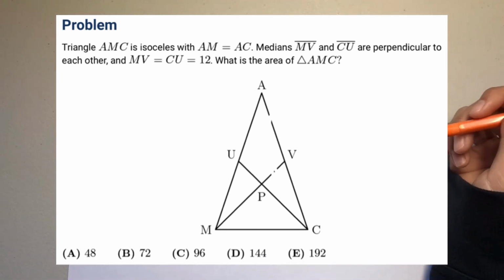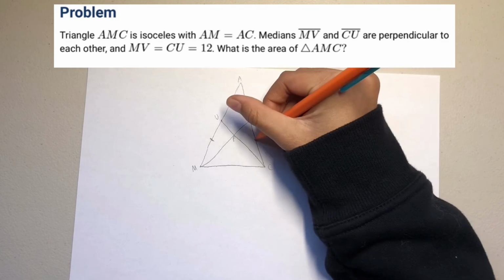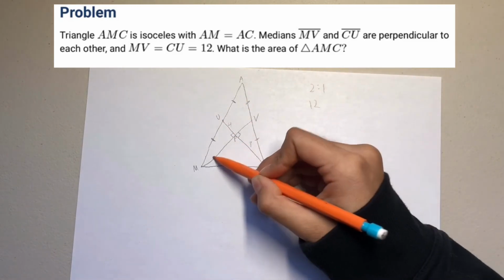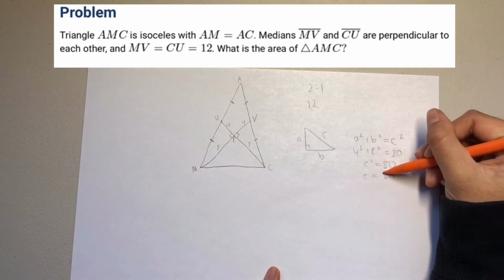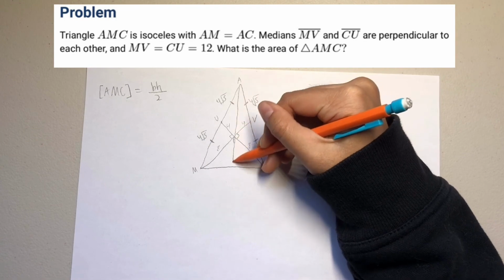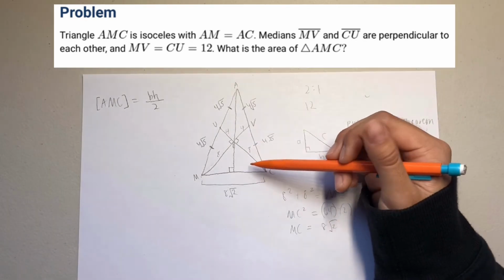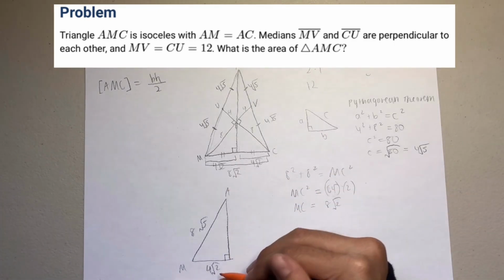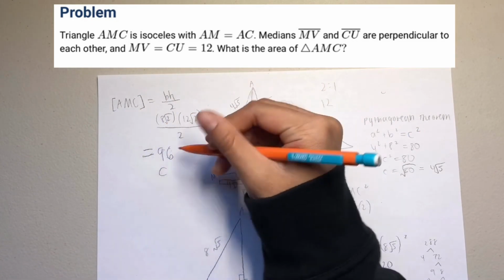2020 AMC 10A #12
2020 AMC 10A #12